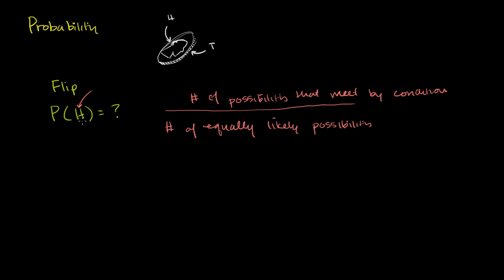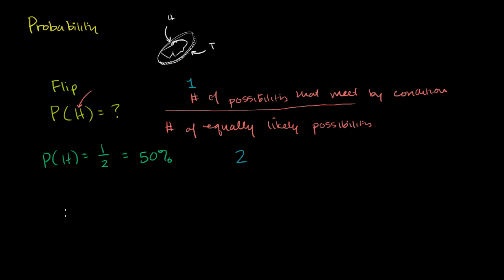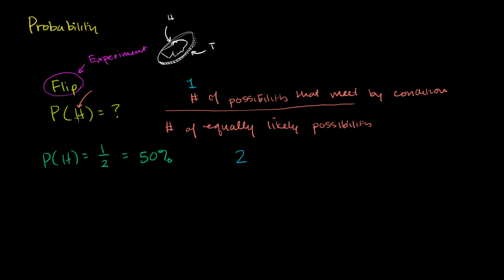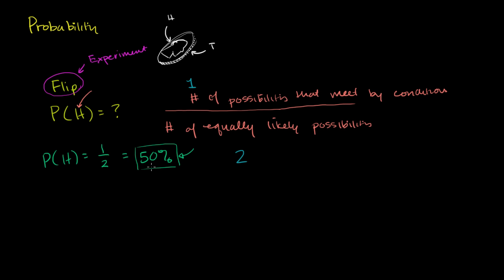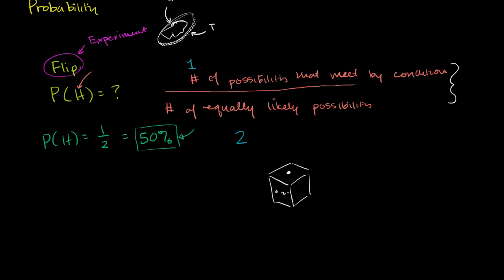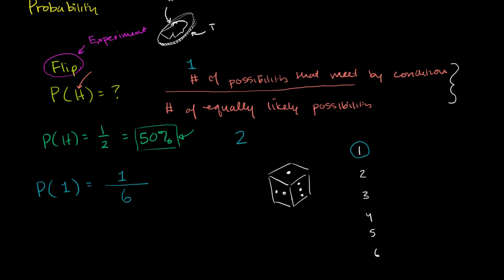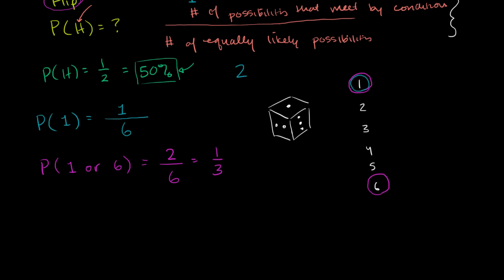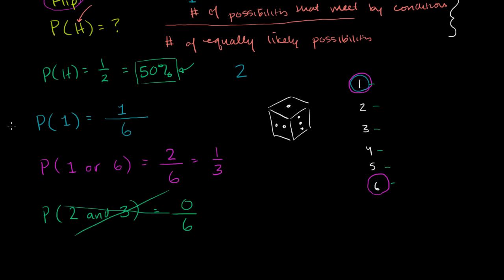Probability explained | Independent and dependent events | Probability and Statistics | Khan Academy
Courses on Khan Academy are always 100% free. Start practicing—and saving your progress—now

We give you an introduction to probability through the example of flipping a quarter and rolling a die.